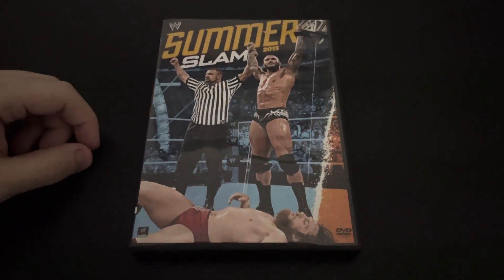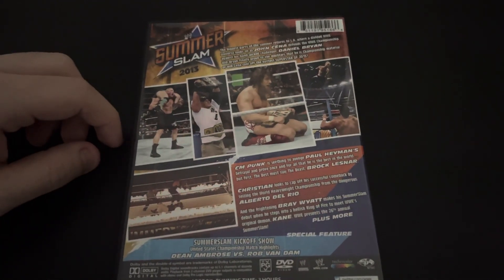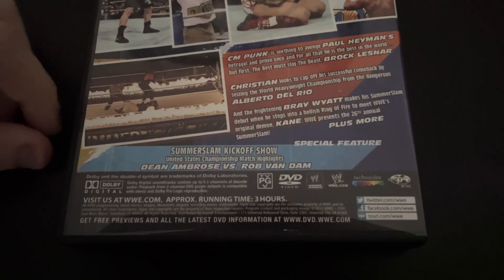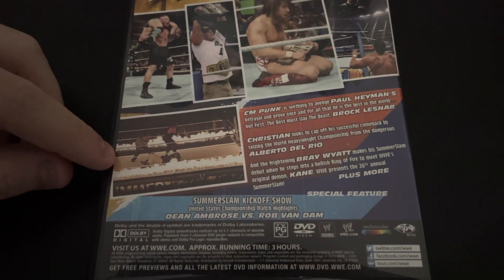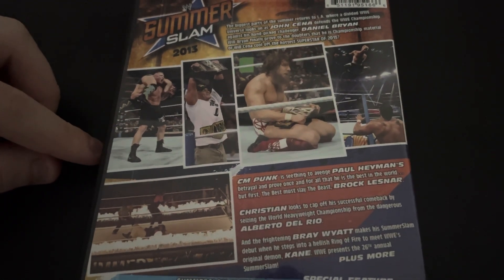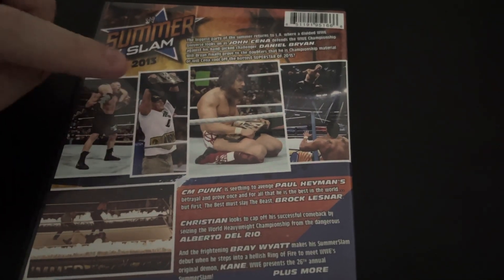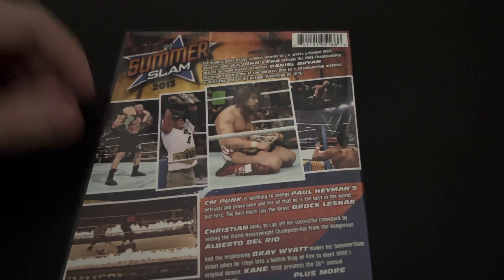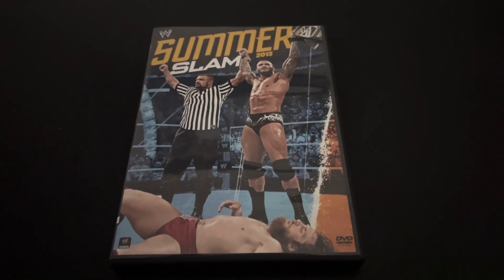ASMR WWE SummerSlam 2013 Review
PS: The crowd chanted for Michael Cole during the Brie Bella vs. Natalya match because they were bored, which is the only time I have ever heard people chant for him and probably the only time he has as well.

PSS: I don’t care how bored I am, I will never start a chant for Michael Cole.